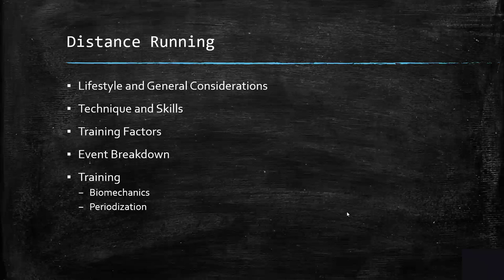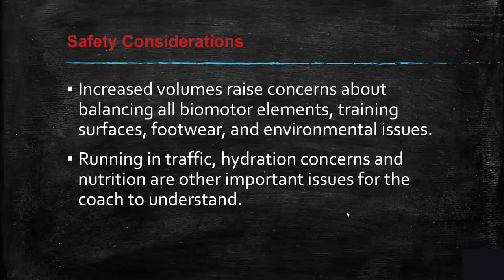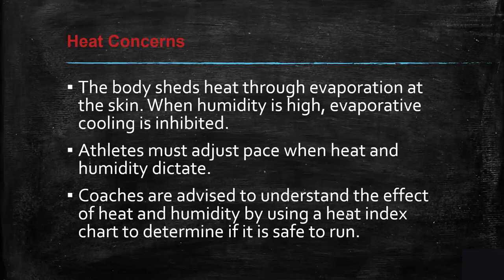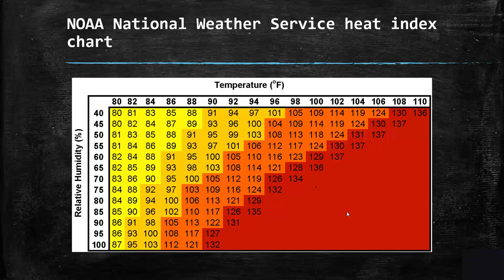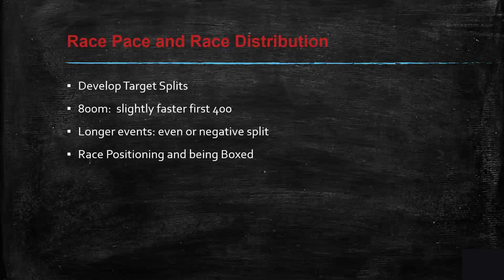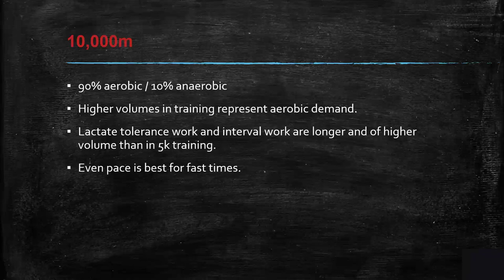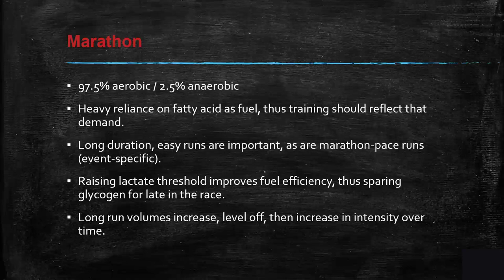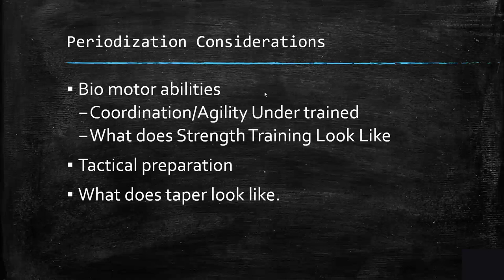Distance presentation Part 2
MCAA 567 Distance Presentation